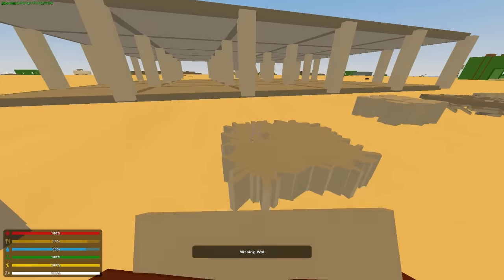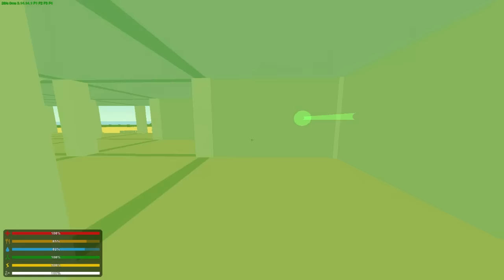Unturned: How to build an Unraidable Base 2.0 (UPDATED)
The last video got a lot of backlash so I am giving you guys a new video with updates items in it!  Hopefully, you all will understand what I mean in the video!  If you have any questions, leave it in the comments below!